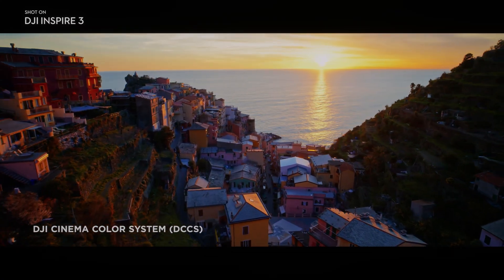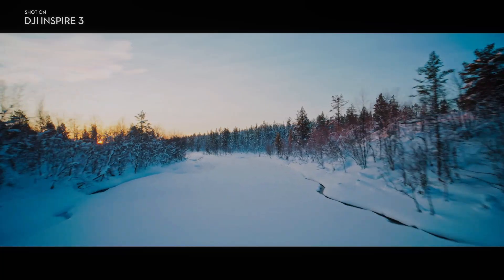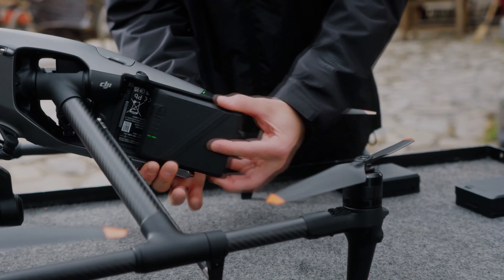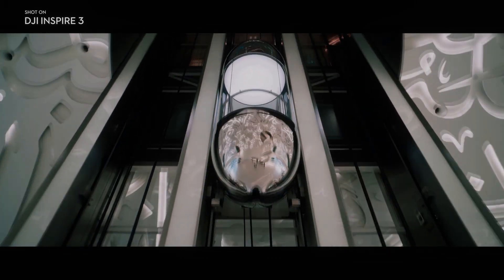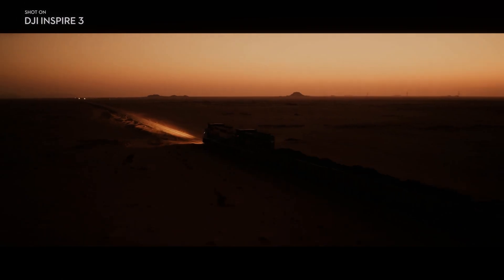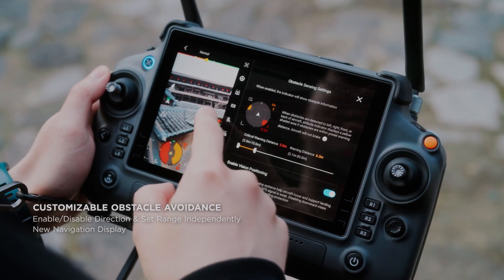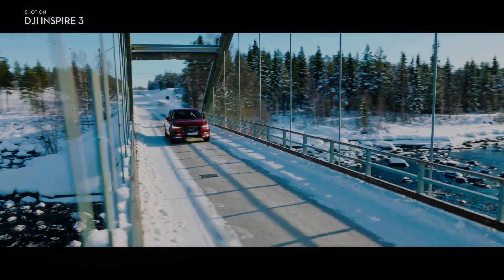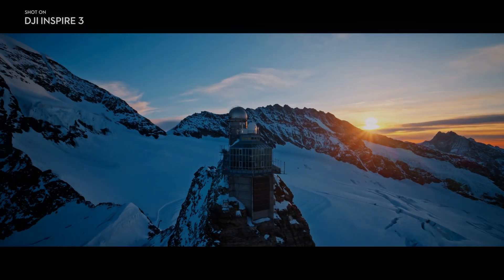DJI Inspire 3 - Introduction - Part 6 - In-depth look at the Zenmuse X9 camera advanced features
DJI Inspire 3 has become a go-to choice for many photographers and filmmakers, thanks to its powerful features. In this video, we will take an in-depth look at the features of the X9 camera.

The Zenmuse X9 camera is a state-of-the-art camera designed for professional filmmakers and photographers. Its 8K full-frame sensor provides exceptional image quality and detail, making it a popular choice for high-end productions. The X9 camera also features dual native ISO of 800 and 4000, which provides excellent low-light performance and reduces noise in images and video.

In addition to its high-end sensor, the X9 camera also boasts 14 stops of dynamic range, allowing filmmakers to capture more detail in both the highlights and shadows of their footage. The camera's adjustable aperture further enhances its versatility, allowing filmmakers to control the amount of light entering the camera and adjust the depth of field.

One of the most impressive features of the X9 camera is its advanced image stabilization technology, which reduces camera shake and produces smoother footage. This is especially important when using the Inspire 3 in windy conditions or when shooting fast-moving subjects.

The X9 camera also has a high frame rate, which allows filmmakers to capture slow-motion footage at up to 120 frames per second in 4K resolution. This provides even more creative options for filmmakers, allowing them to capture stunning slow-motion footage with exceptional detail.

The X9 camera is also capable of capturing HDR video, which provides even more detail and clarity in footage. This is achieved through the camera's advanced image processing technology, which produces more accurate colors and reduces noise in images.

The Zenmuse X9 camera is compatible with a range of interchangeable lenses, providing filmmakers with more flexibility and options. This allows filmmakers to customize the camera to suit their specific needs and achieve their desired look.

The DJI Inspire 3 camera also boasts an upgraded obstruction-free tilt to max of 80 degrees as well as 360 degrees horizontal pan. That enables whole new perspective while filming your scenes and adds to immersion while filming high rise buildings, interior space and provides stunning footage.

In addition to its advanced camera capabilities, the DJI Inspire 3 also features a new gimbal system that provides even greater stability and control. The gimbal features advanced stabilization technology that allows for smoother footage even in challenging environments. It also has improved range of motion, allowing for more creative shots from different angles.

The Inspire 3 also has intelligent flight modes, including ActiveTrack. These modes provide even more creative options for filmmakers and photographers, allowing them to capture stunning aerial footage with ease.

In conclusion, the Zenmuse X9 camera is a powerful and versatile tool for professional filmmakers and photographers. Its 8K full-frame sensor, dual native ISO, and advanced image stabilization technology make it a popular choice for high-end productions. The X9 camera's compatibility with interchangeable lenses and its ability to capture HDR video further enhance its versatility. Combined with the Inspire 3's intelligent flight modes, the Zenmuse X9 camera is an essential tool for any filmmaker or photographer looking to capture stunning aerial footage.